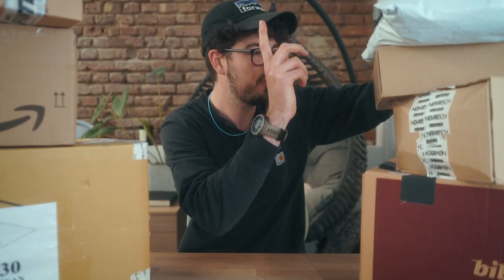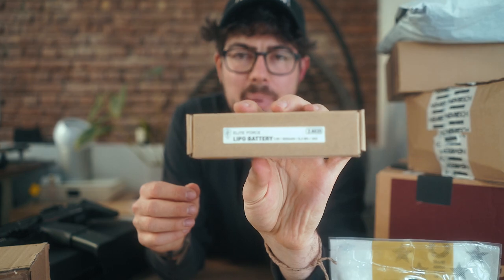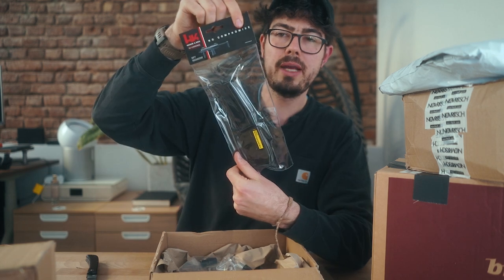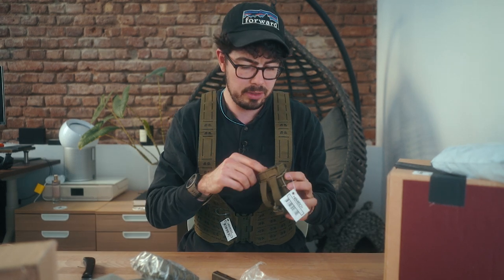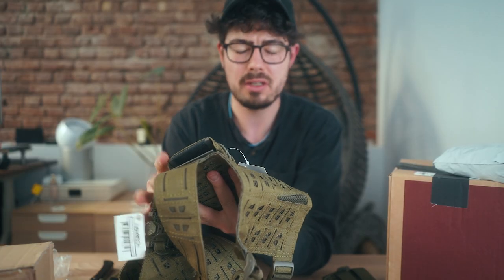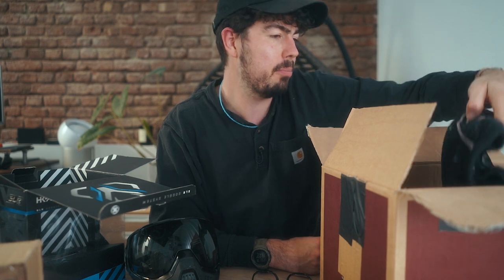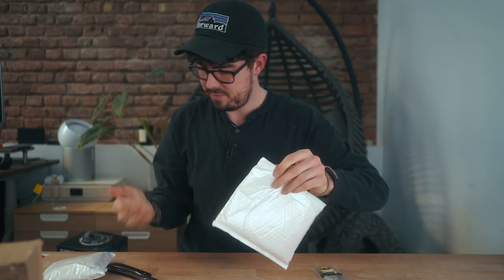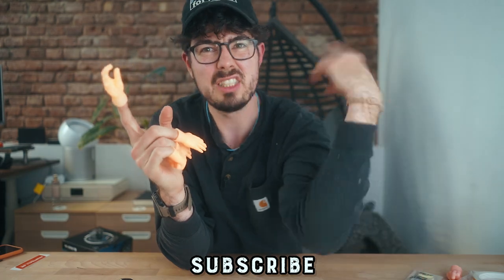$1000 Airsoft Mystery Box !!!!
► Today we are unboxing $1000 worth of Mystery Airsoft boxes! I got packages from Umarex, Novritsch, and some Airsoft stores as well as AliExpress. Let's find out together what I've got.

HK Army SLR Paintball Mask
HK Army GoPro Mount

► AliExpress Orders:
BB Shield for Red Dot
Tiny Hands

►►►►►► My Loadout:

► Chest Rig: TMC Modular Lightweight Chest Rig or this one I also own from OneTigris
► Budget JPC Plate Carrier
► AirFrame Style Helmet
► Belt: Similar Tactical Belt with Cobra Buckle
► Mesh Mask & Face Protection
► Combat Shirt: Tru Spec M81 Woodland
► Combat Pants: UfPro Striker XT Pants Steingrau / Ranger Green
► Shoes: Adidas Swift R2 GTX
► Rubber Knife
► Single M4 Scorpion Magazine Holder
► Net Dump Pouch (HSGI)
► Universal QR Medical Pouch IFAK
► Fanny Pack (similar)
► Howard Leights Budget Ear Protection
► Mechanix Gloves Hard Knuckle
► Baofeng Radio Retevis RHD771 Antenna Cable Extended Battery
► Radio Pouch
► Single plastic M4 Magazine holder
► TMC 1.5L Hydration Water Plate
► Protective Glasses: Oakley M-Frames 3.0
► Vented replacement Glas
► Backup Airsoft Pistol: Cyma CM.127 Gen. 2
► 558 Holo Sight

►►►►►► Some useful stuff for your Airsoft Loadout:

► Nuprol Medium hard case
► AmazonBasics GoPro Case / Anker PowerCore+ Mini 3350mAh / Velcro Cable Ties
► Batteries for Holo/Red dot Sights CR2032 CR1632 CR123A
► 100 x 12g Co2 Capsules
► BB Speedloader
► Leatherman Tool
► Microfiber cloth for Glasses / Goggles
► Mini pocket battery Fan
► Baby Wipes for the toilet or wiping your sexy bod
► Element LaRue Index Clips Rail Cover
► FMA New SF SUPER HIGH CUT Helmet
► 2020 Helmet Sponge Protected Pads

►► My name is Phoenix Feather Airsoft and I make Airsoft Gameplays around the world, as the tip of the spear, with my camera setup of a headcam, scope cam, and selfie cam. Bringing awesome cinematic airsoft videos to the community!

PhoenixFeatherAirsoft
Phoenix Feather Airsoft